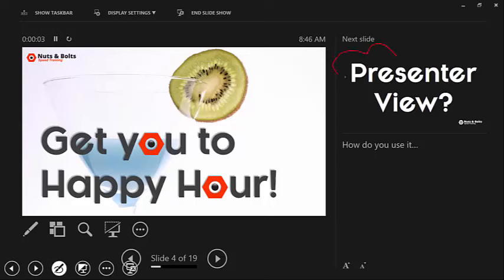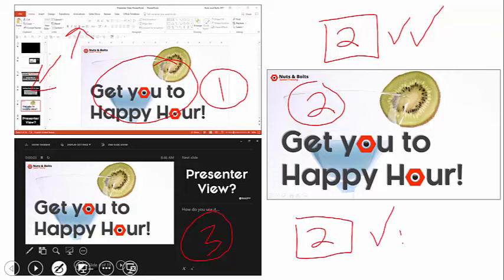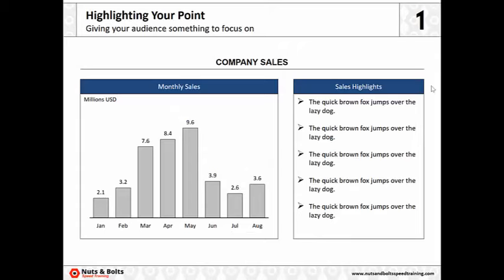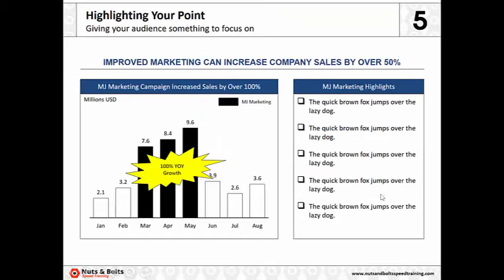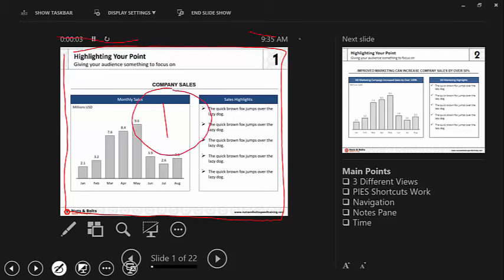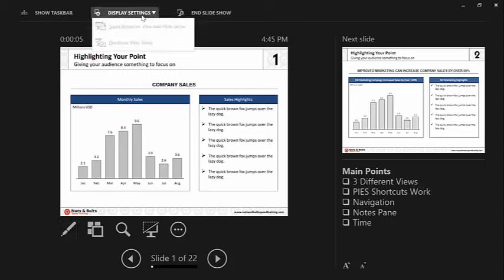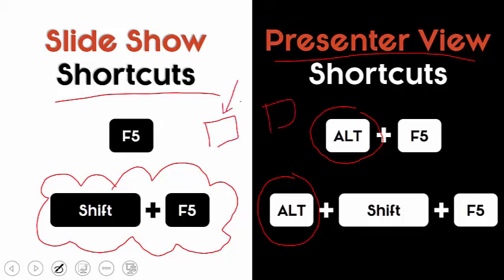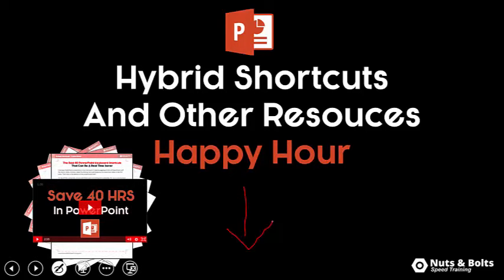How to use the Presenter View in PowerPoint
Take advantage of the PowerPoint Presenter View to practice and present your PowerPoint speaker notes. This view also helps you as a presenter by showing you what's coming up next.

To learn more about how to add speaker notes in PowerPoint, check out the post below.

To learn all of the different ways you can start a slideshow in PowerPoint, see below:

How to view your speaker notes in PowerPoint using the Presenter View.

The presenter view in PowerPoint is a new view that was introduced in PowerPoint 2010 and vastly improved in PowerPoint 2013 and PowerPoint 2016 to the point that if you are delivering  presentations live frequently, it might be worth upgrading just to get access to this new view.

The presenter view not only allows you to present your slides on screen (as you normally would) but it also allows you to see what’s coming up next including:

* Your current slide (what your audience is seeing).
* Your next slide (so you aren’t caught by surprise).
* Your speaker notes (so you don’t forget anything important).

That way you aren't caught off guard by a slide you forgot about in the middle of giving your presentation.

On top of, that presenter view gives you onscreen navigation options, allows you to draw on your slides and use all of your other presenter view shortcuts as well.

The Presenter View shortcuts are similar to the Slide Show shortcuts making it easy to learn both.

Your slide view shortcuts are:

* F5 – to start your slide show from the beginning
* SHIFT+F5 – to start your slide show from your current slide.
* ESC – to return to the normal PowerPoint work-space view

Your Presenter View shortcuts are the same as your Slide Show shortcuts, you just have to throw in the ALT key:

* ALT+F5 – to start presenter view from the beginning
* ALT+SHIFT+F5 – to start presenter view from your current slide.
* ESC – to return to normal PowerPoint work-space view

I constantly use these shortcuts when practicing, presenting and spot checking my slides for errors, and you can too.

For example, maybe your tweaking the formatting or alignment of the objects on your slide (hopefully using your keyboard shortcuts).

After making a few adjustments, instead of relying on the small window to see if everything is right, you can instead jump to the Slide Show View of the Presenter View to see what things look like.

If things aren’t right, simply hit ESC to return to the normal view, make your adjustments and again use your shortcuts to jump back to the full screen view to double check your work.

Once you are in either the presenter view or slide show view, you can also jump back and forth between the two views using a hybrid shortcut.